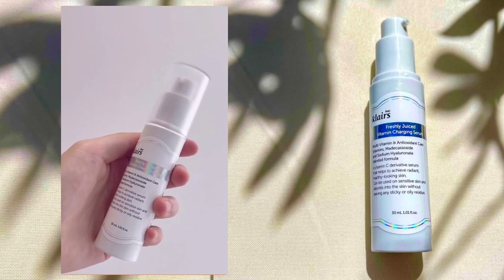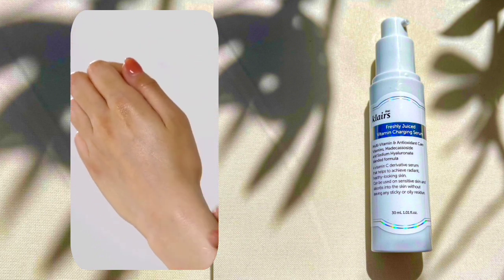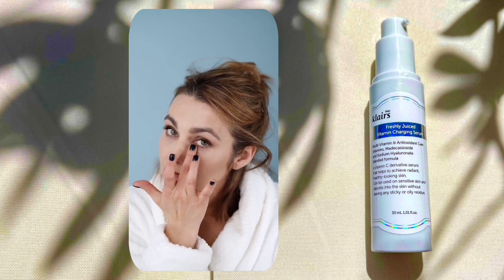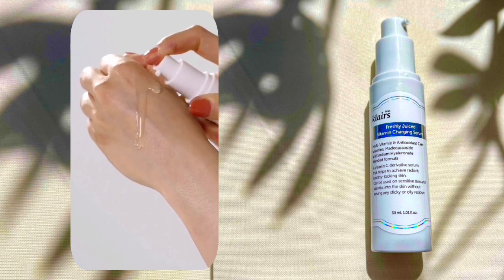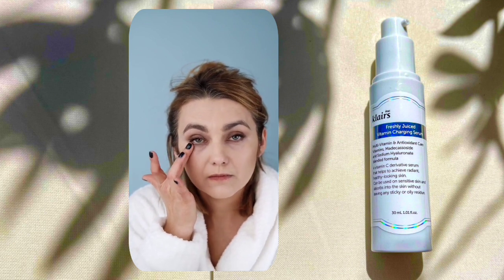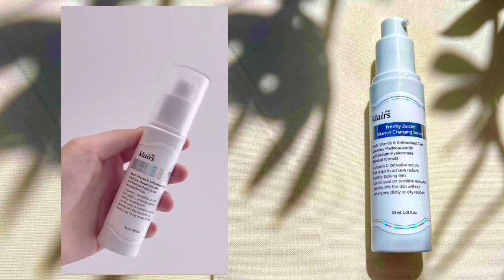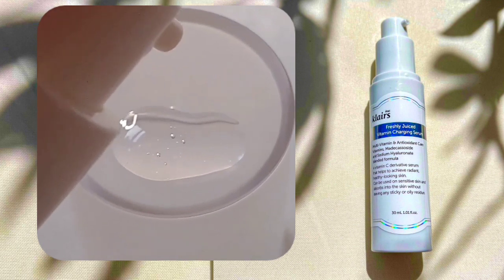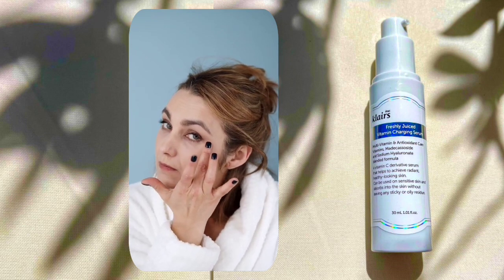klaris Freshly juice charging vitamin c serum review | Best vitamin c serum for all skin type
klaris Freshly juice charging  vitamin c serum | Best vitamin  c serum for all skin type